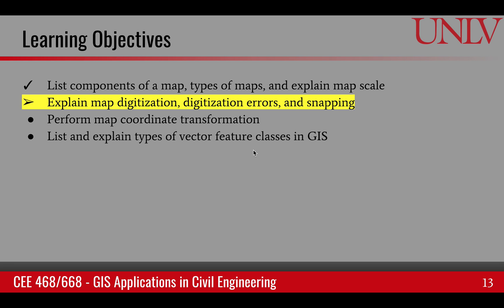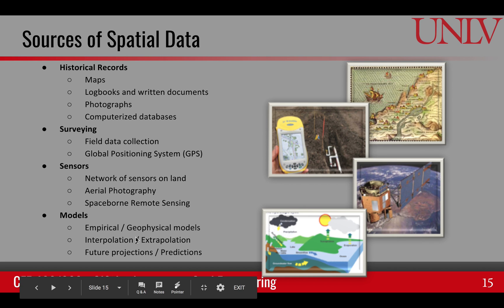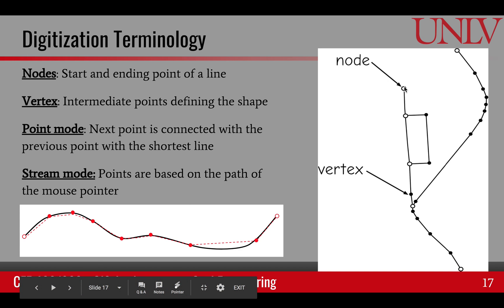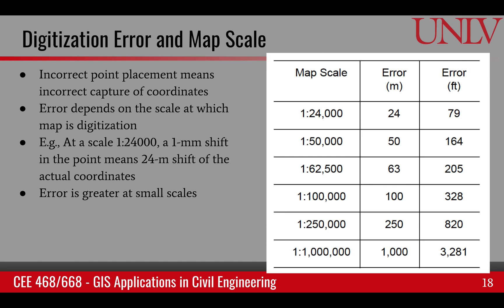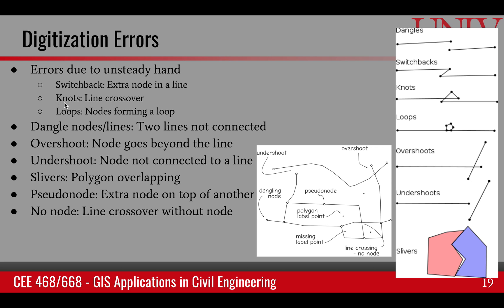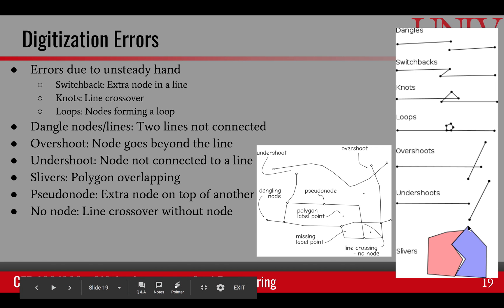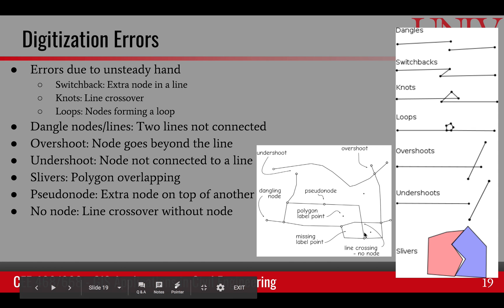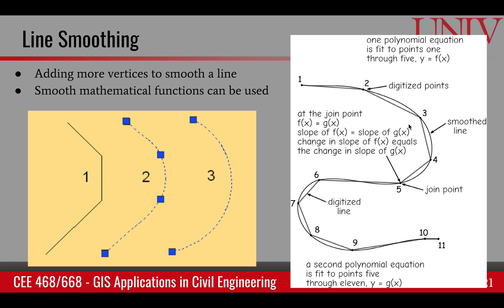Map digitization, digitization errors, and snapping